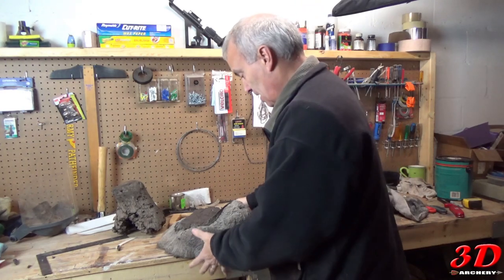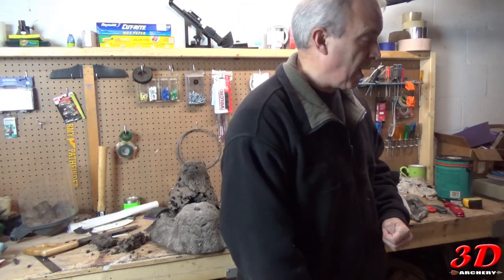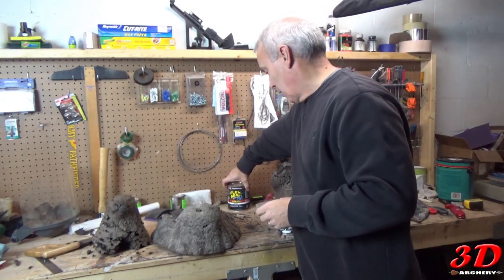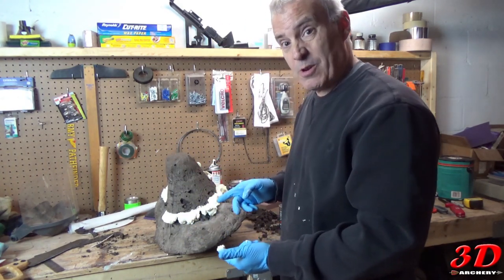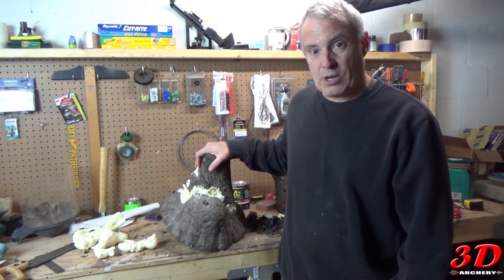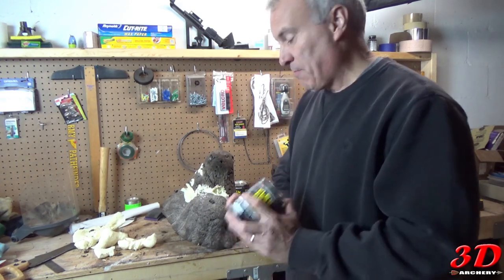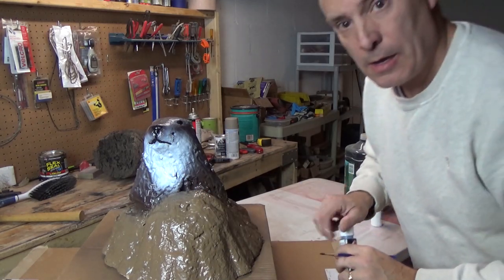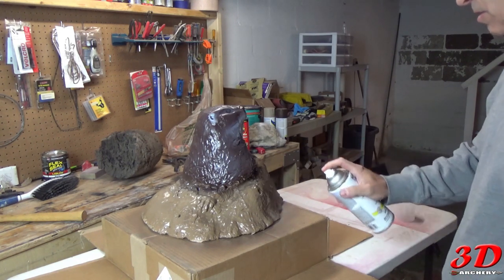3D Archery - Re-making a Woodchuck Target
Trying to repurpose a shot out woodchuck target that I have